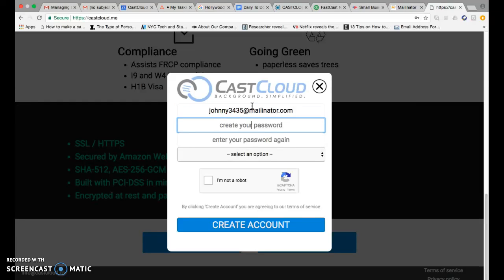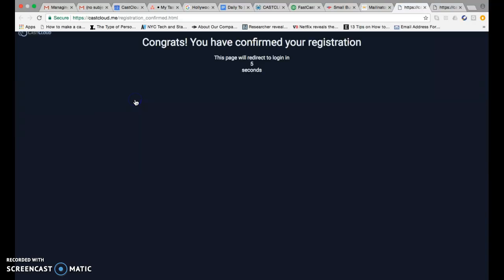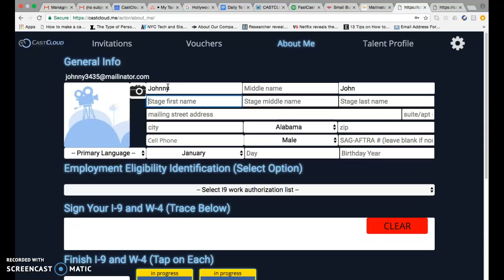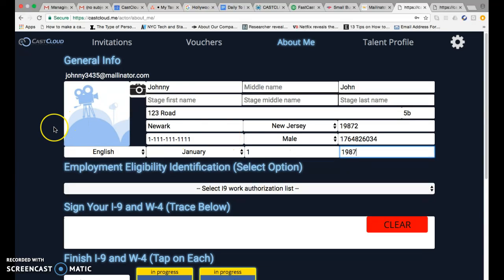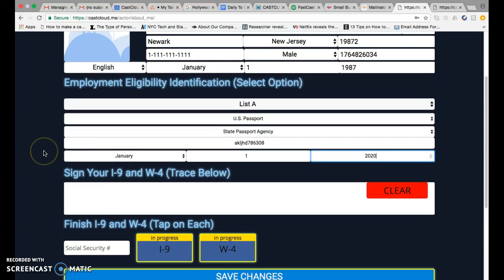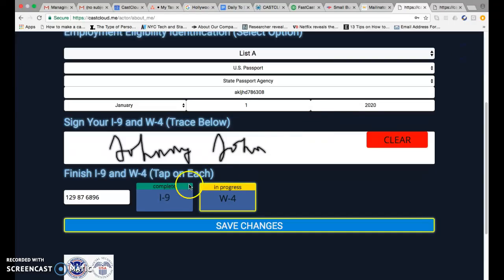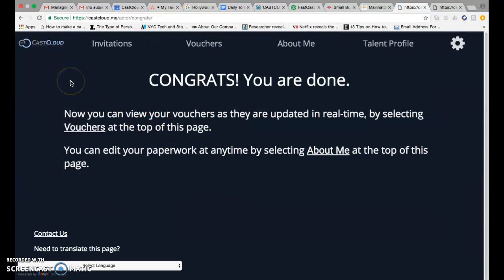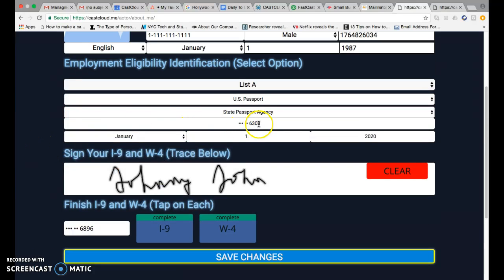How To Fill Out Your Employment Paperwork Digitally With CastCloud